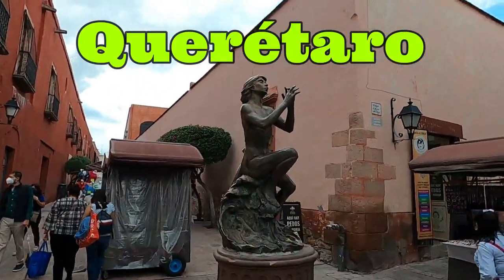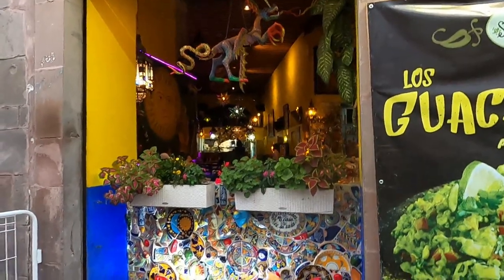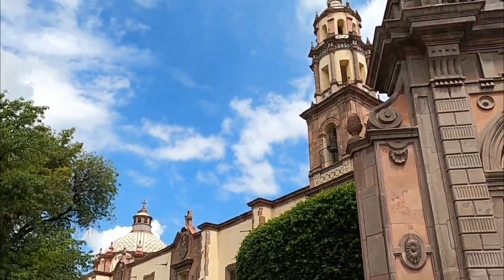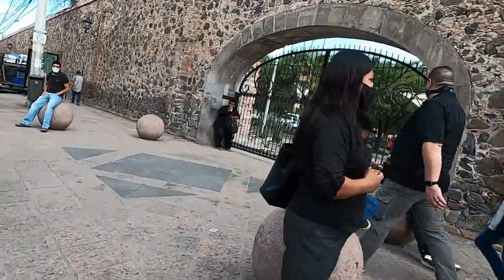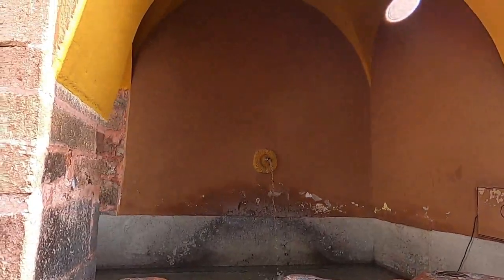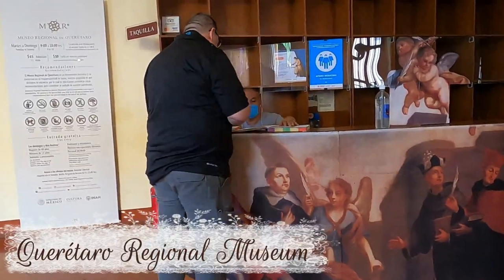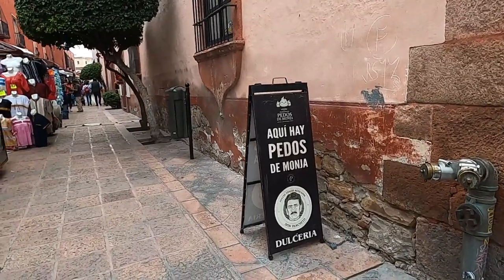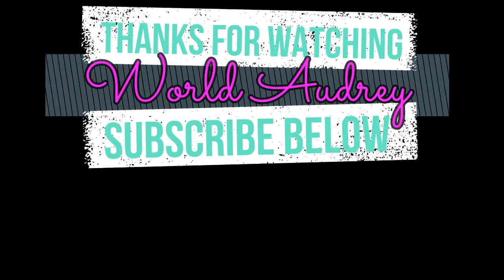We LOVE Querétaro! [subtitulado en español]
Our family walks around the city center of Querétaro, Mexico. We discovered some pretty cool museums, gorgeous plazas and more amazing churches than we could even count. The food was delicious and the street packed with fun things to see. We are an American expat family living in Mexico and we love you share our adventures with you guys. Come see what we discovered about Querétaro!

Attributions:
2016 - Mexico - Querétaro - Teatro de la Republica
Ted McGrath (cropped)

Templo y Ex Convento Santa Rosa de Viterbo, Santiago de Querétaro,Querétaro,México
(cropped)